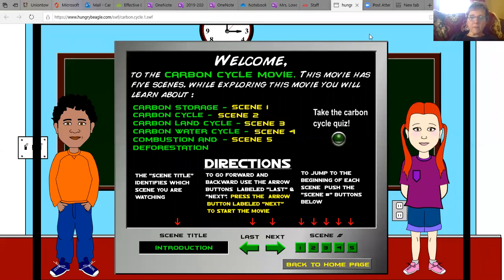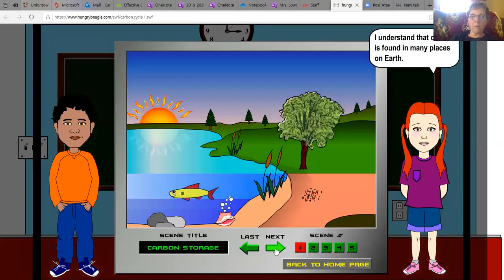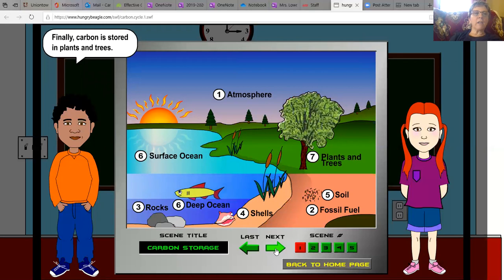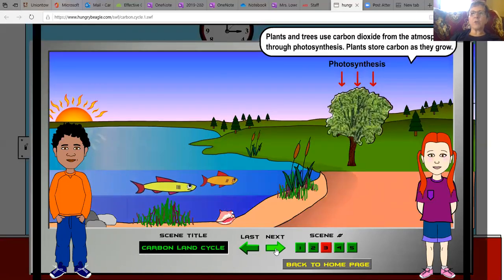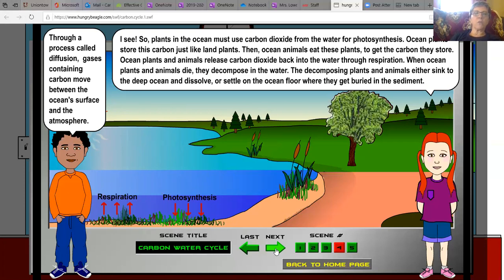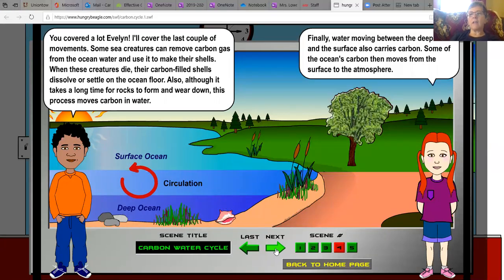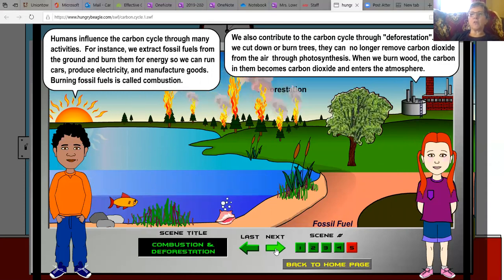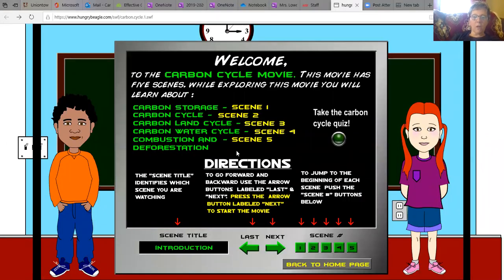hungry beagle pages 1-2, 4